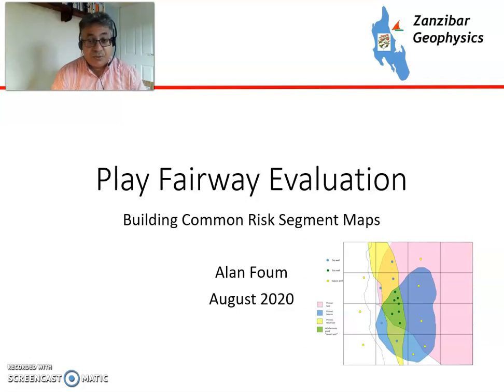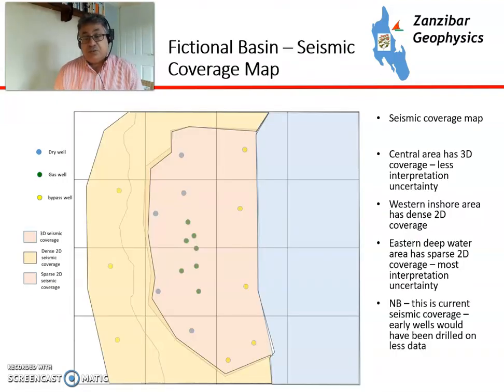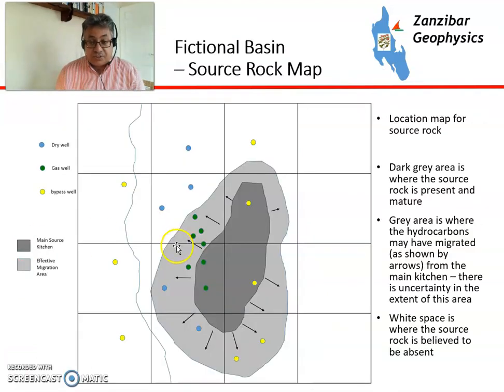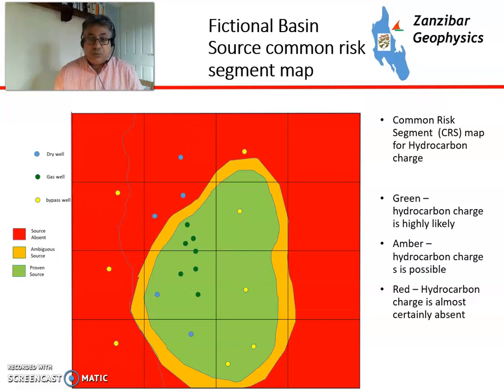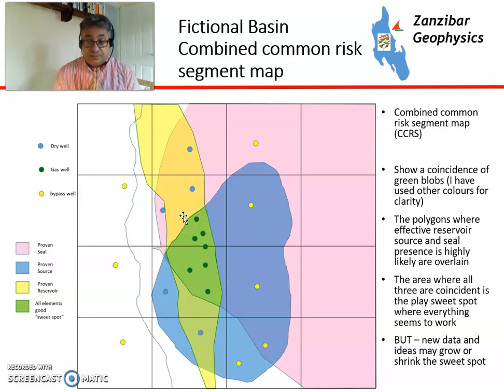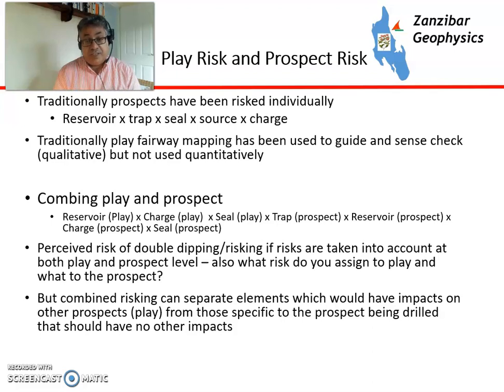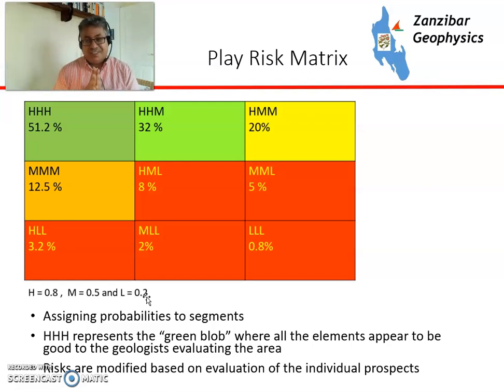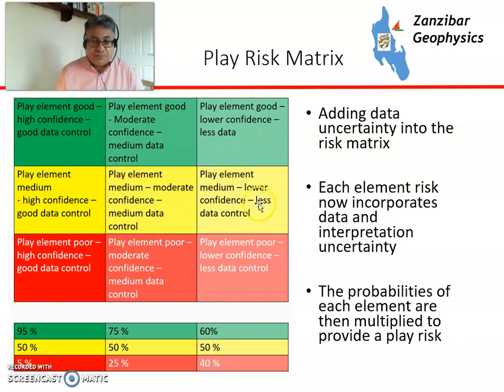Play Fairway Evaluation - PART 4 - risk segment mapping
Risk segment mapping - beware of the green blob